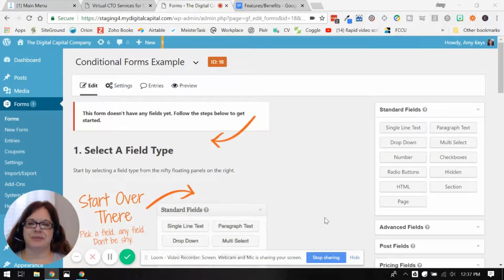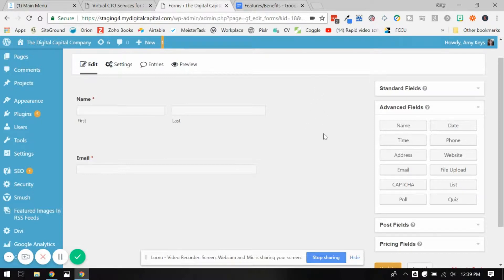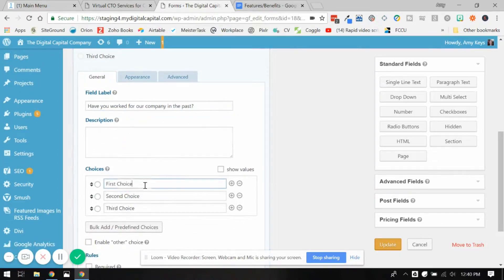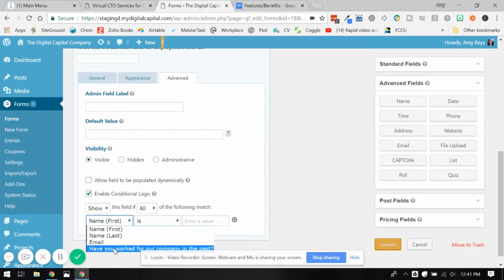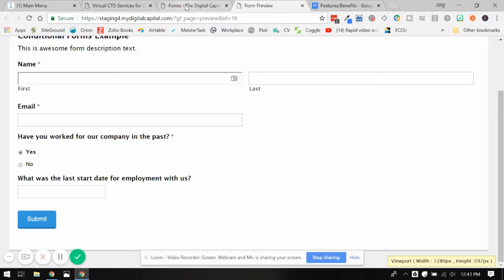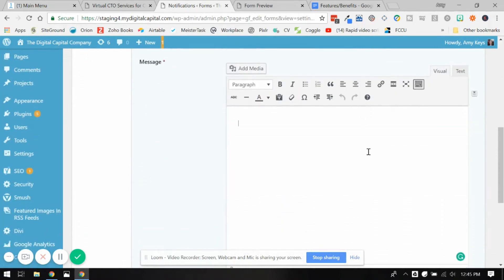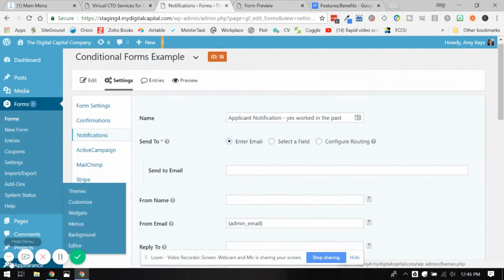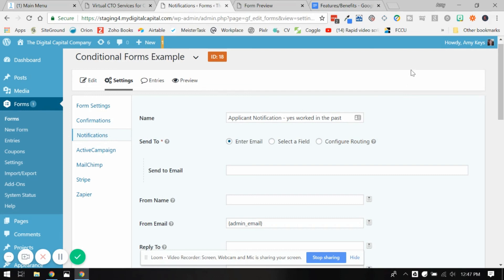Using Gravity Forms for Conditional Logic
USING GRAVITY FORMS FOR CONDITIONAL LOGIC // Don't be afraid of conditional logic! It's just a fancy way of using if this, then that statements. Using conditional logic is a great way to customize online forms for users, so they are only answering questions most relevant to them.

The Digital Capital Company helps virtual business owners STOP tinkering with their tools so they can START leveraging technology.